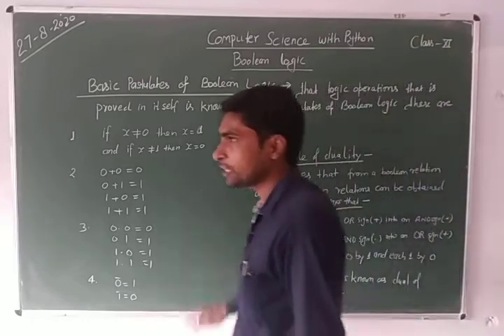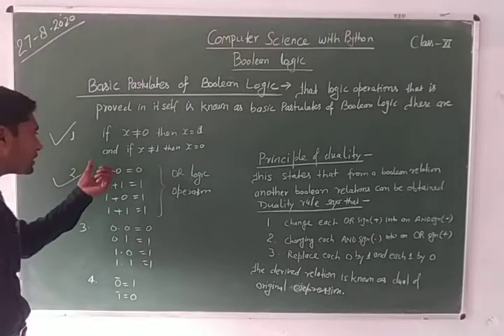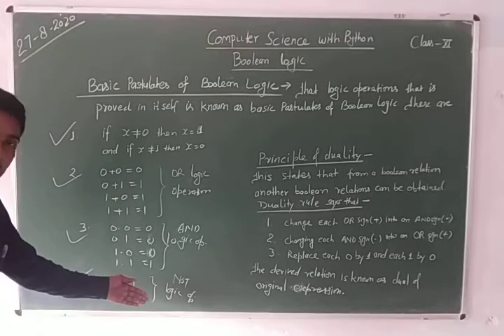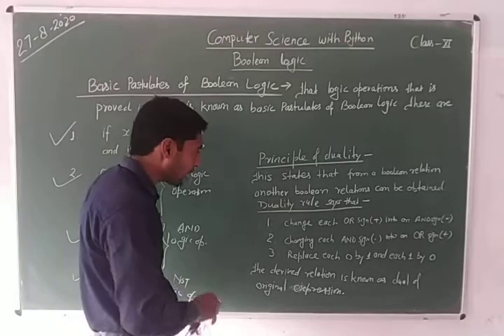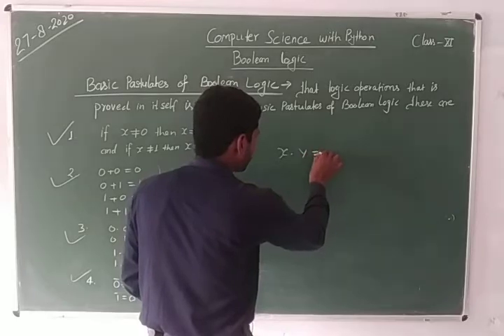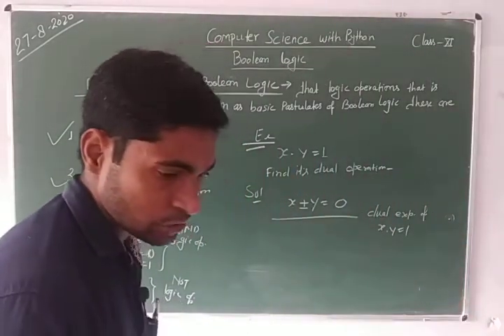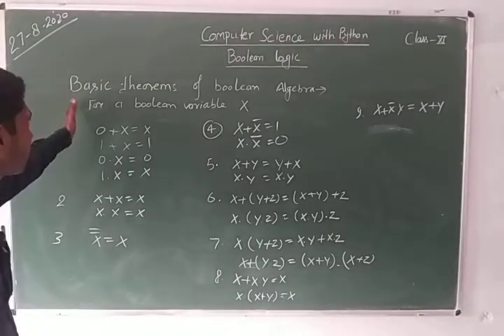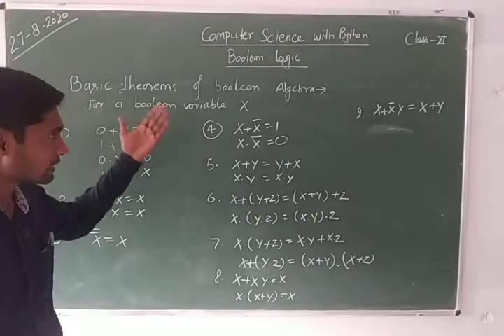Computer Science for Class 11 by Pravesh tripathi